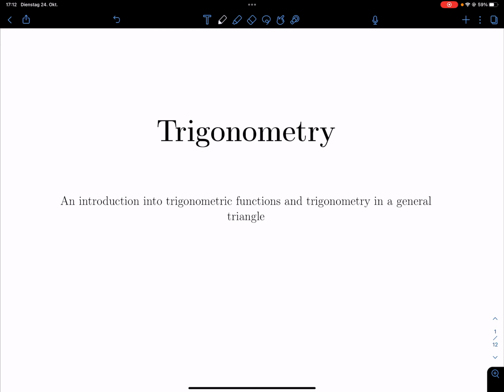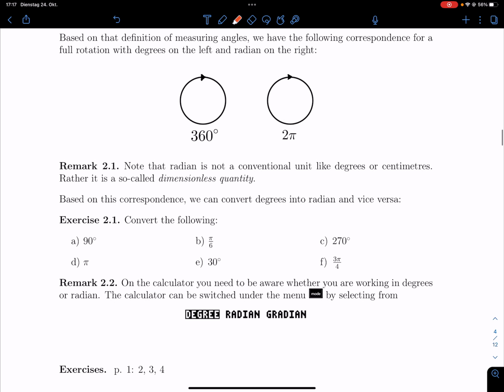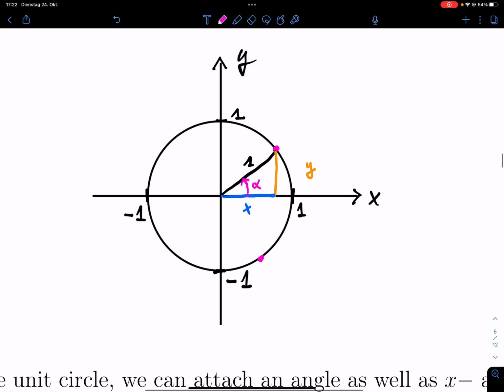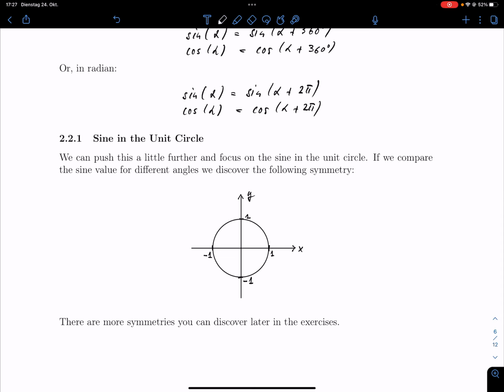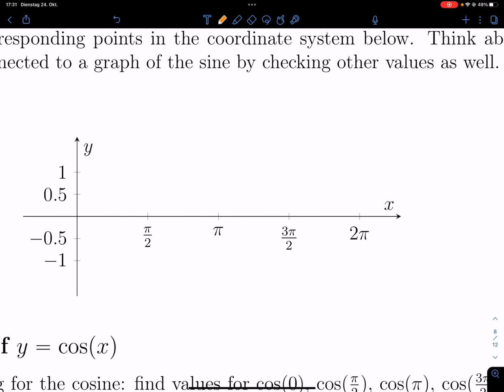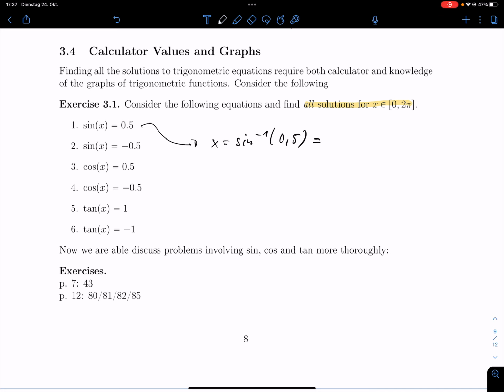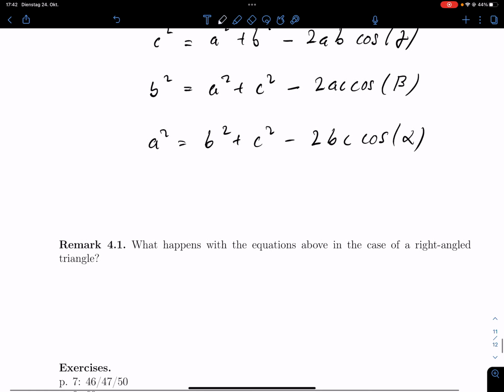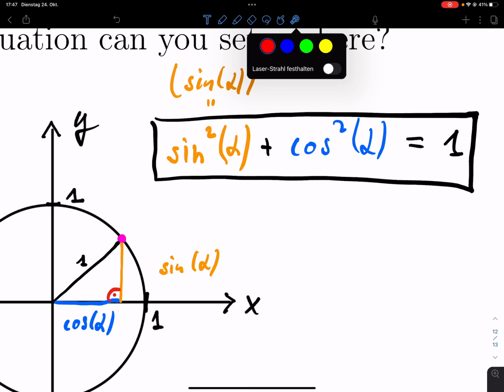Trigonometry Script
00:00 - Introduction
00:22 - Prerequisites
02:42 - Measuring angles
19:23 - Graphs of trigonometric functions
25:28 - Sine Rule and Cosine Rule
30:33 - Trigonometric Identities and Equations